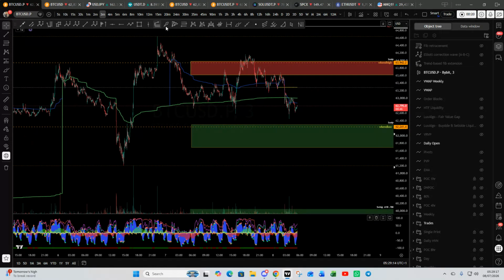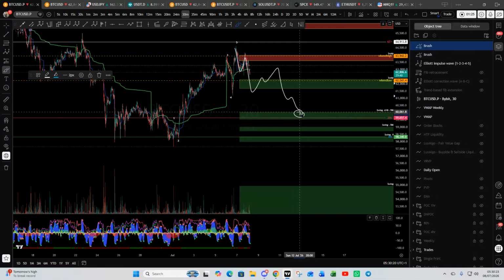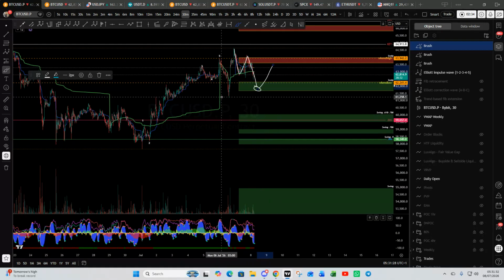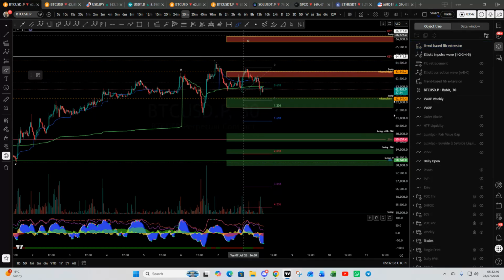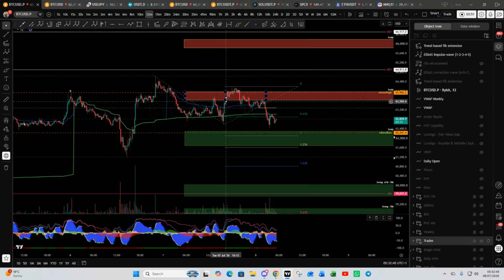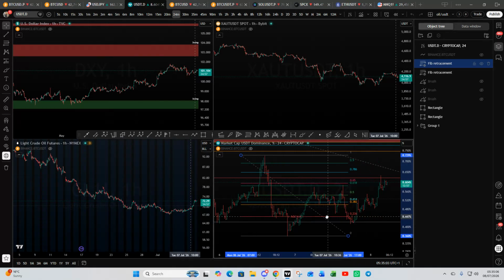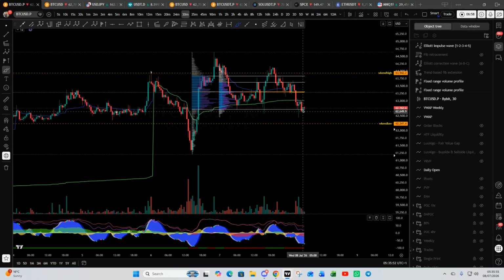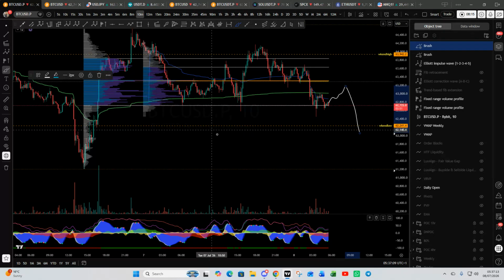Wednesday Morning Update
Daily TA for BTC